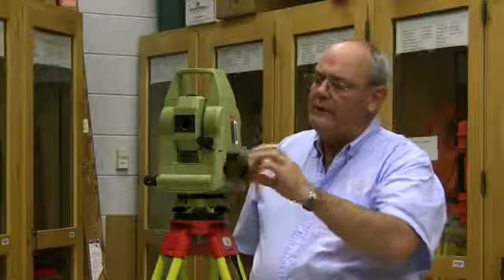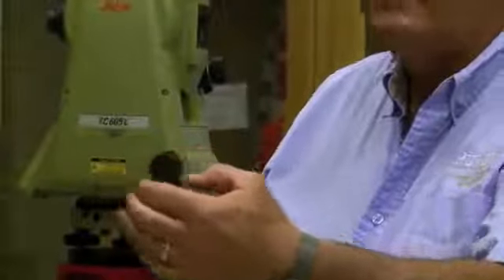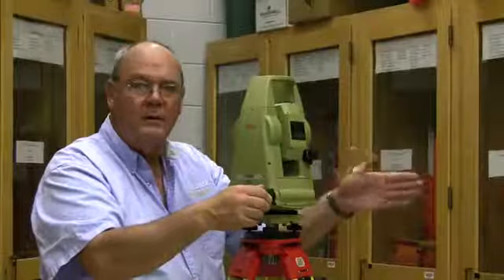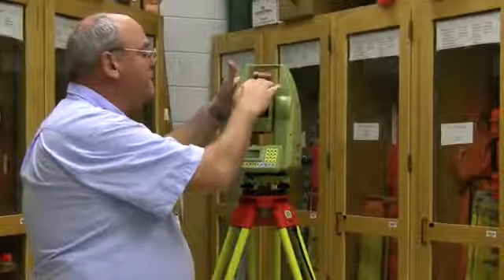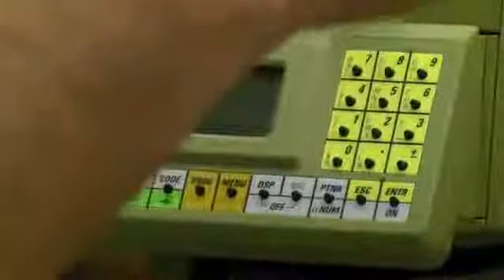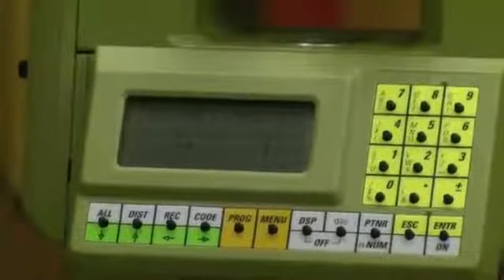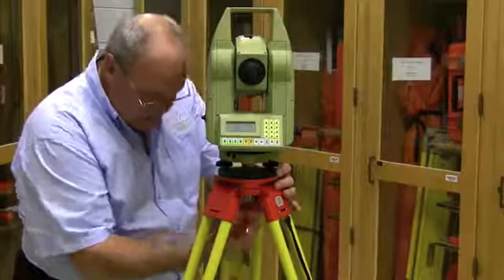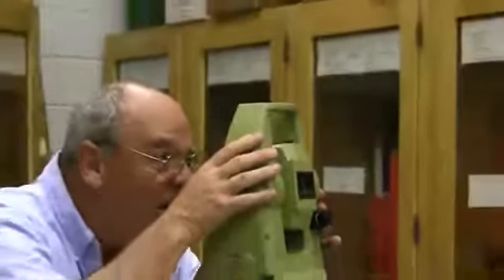Leica 605 Total Station - Part 1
Doug Keith, a professor at Purdue University, demonstrates the Total Station. Produced by Nathan Altman, a Purdue BCM Spring 2009 graduate.